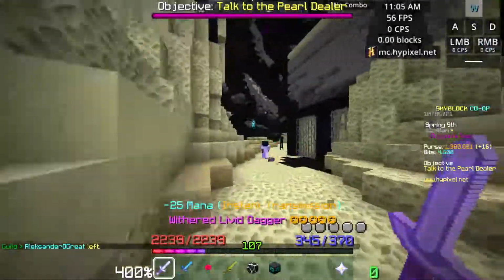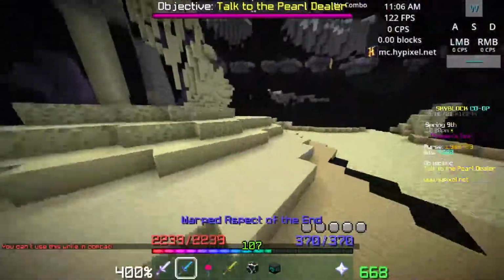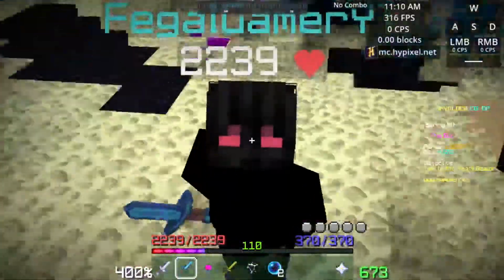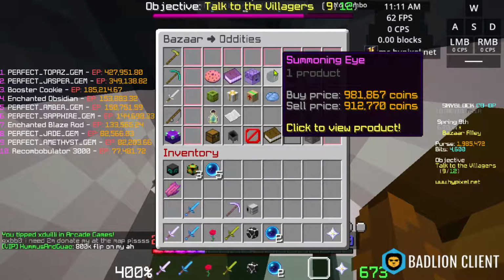This 2 Year Old Hypixel Skyblock Money Making Method Is Still Viable!* Hypixel Skyblock!*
In this money making tutorial I talk about how grinding eyes in the dragons nest in Hypixel Skyblock can make you quite a lot of money even despite its age!